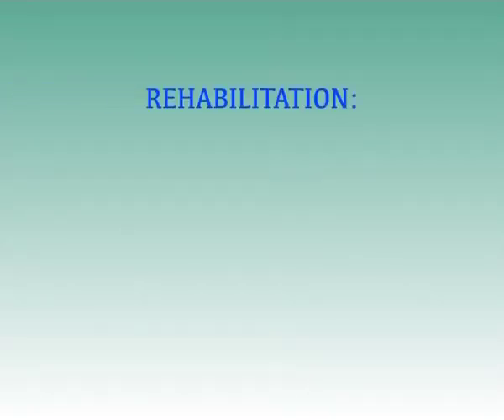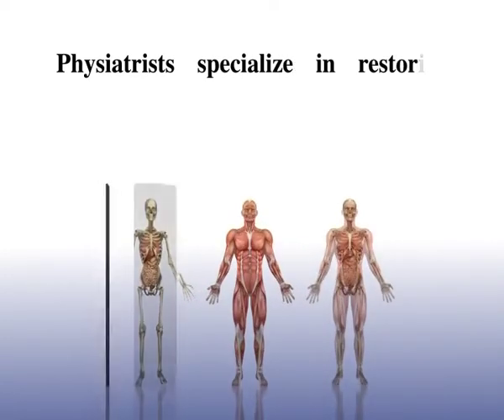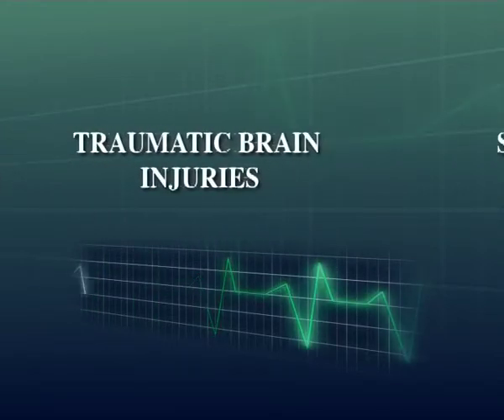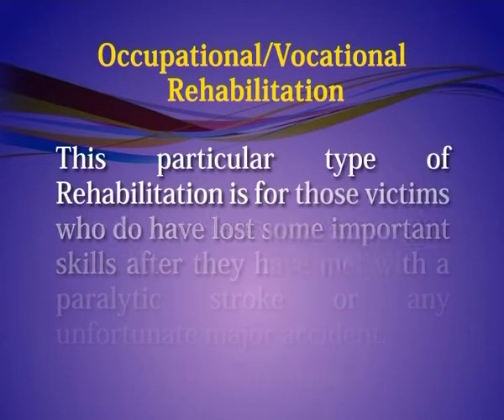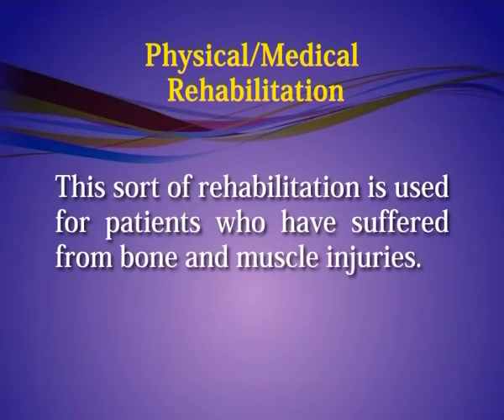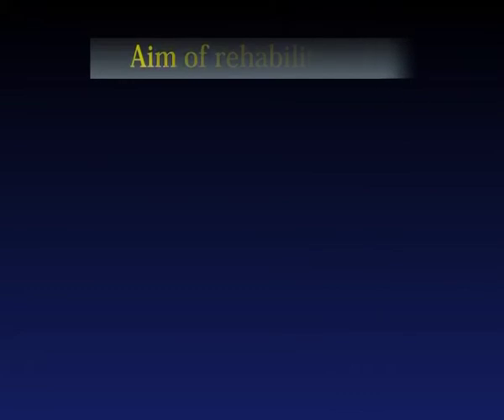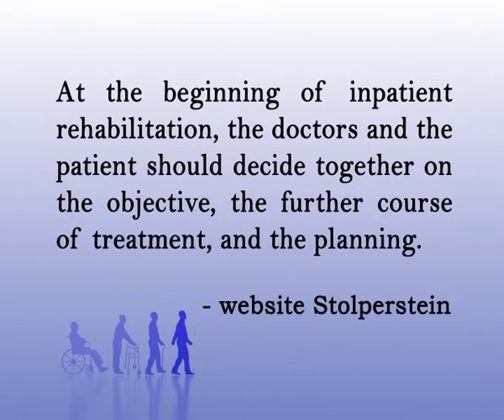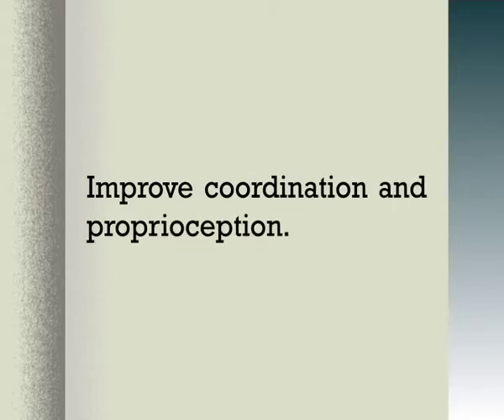REHABILITATION : MEANINGS , AIMS AND OBJECTIVES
Subject : PHYSICAL EDUCAITION
Course Name : B.P.ED